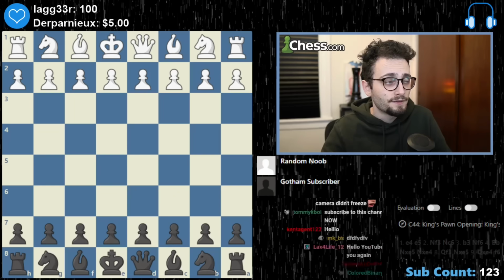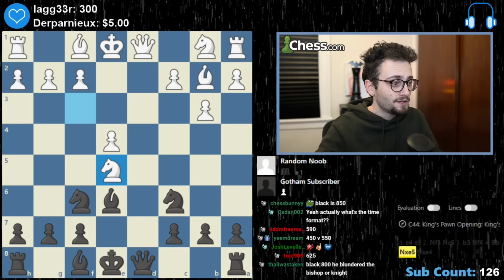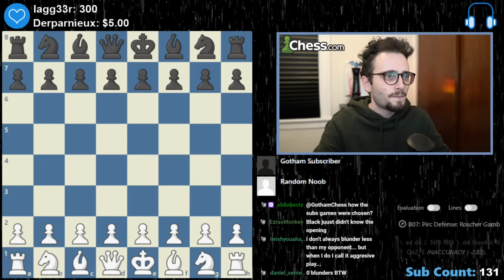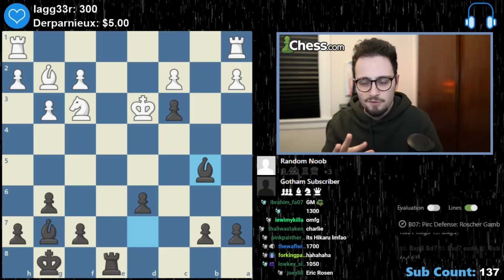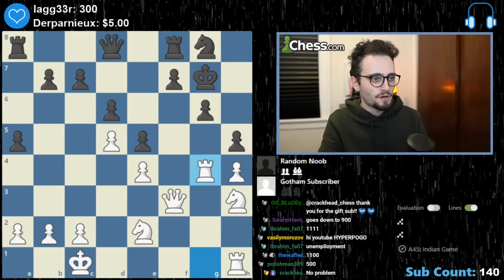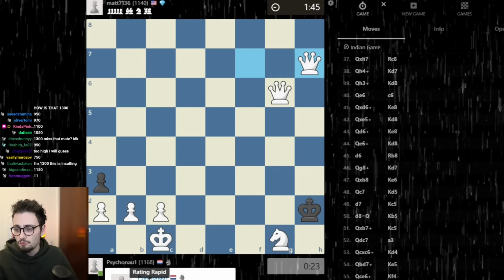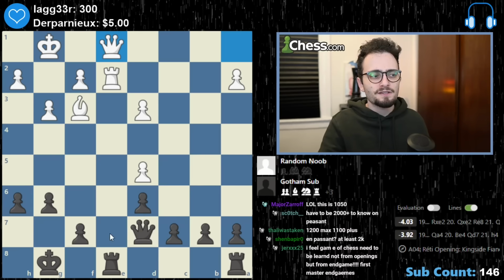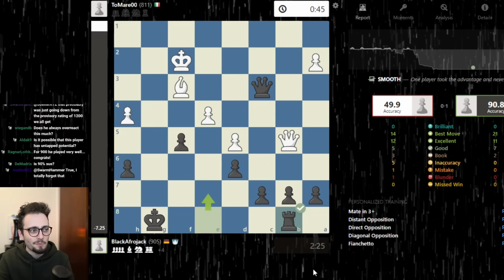GUESSING MY SUBS' ELO (#1)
Brand new series on this channel. My Twitch subscribers submit games in Discord and I analyze them and guess their ratings. There will be memes, there will be dreams.

0:00 Intro
0:24 GAME 1
5:25 GAME 2
8:40 GAME 3
14:55 GAME 4
23:27 GAME 5